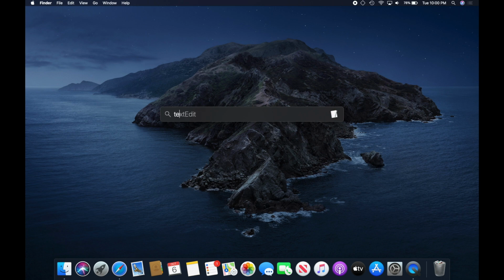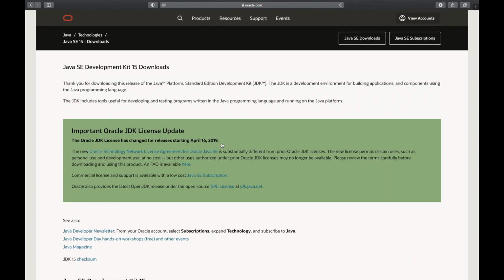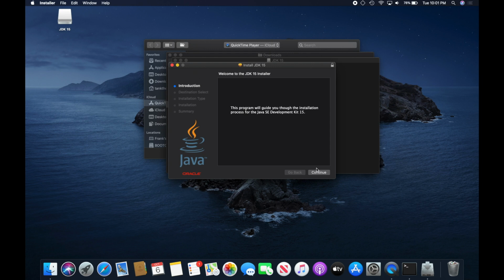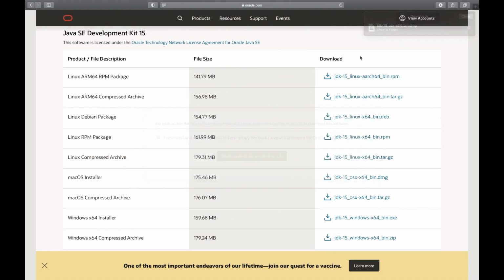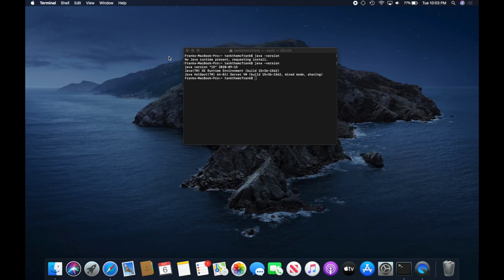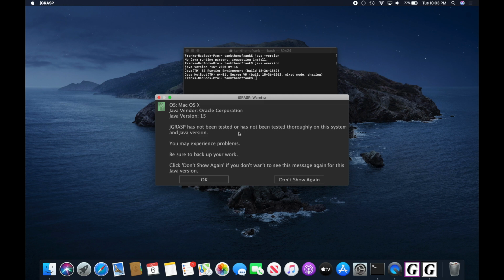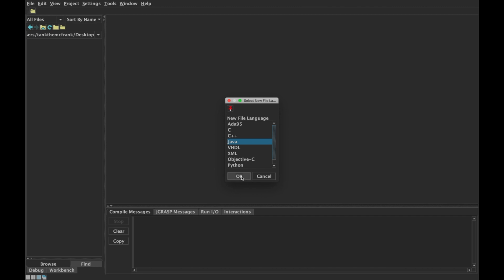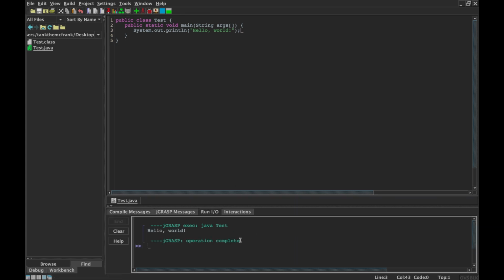How to Install JDK and jGRASP on MacOS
Today, we'll learn how to set up our Mac for Java development using jGRASP. Perhaps the greatest debugger of all time, jGRASP is a free IDE developed by Auburn University.

As a prerequisite, Java Development Kit (or JDK) must be installed before we can us jGRASP. There's an easy way to check if Java is installed on our device. Simply input the following into Terminal:

java -version

If a version number or other information populates in the Terminal, then you should be good to go; however, if you have a pop up stating that Java will need to be installed (as is what happens in our video), then you'll have to install the JDK from Oracle's website.

Once the JDK is installed, we'll go to jgrasp.org in order to download the IDE.

As we'll see, the installation of these components is rather simple and straightforward. In less than 10 minutes, we'll be ready to rock, roll, and start producing code!